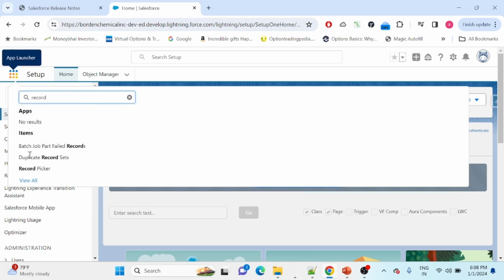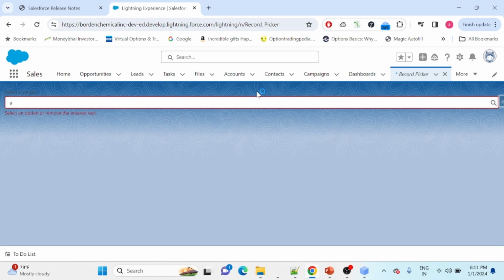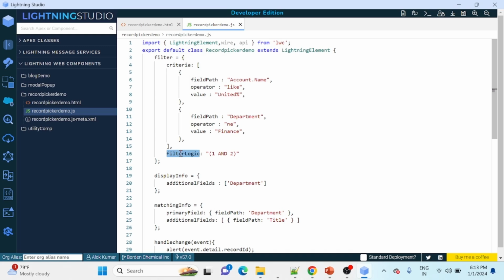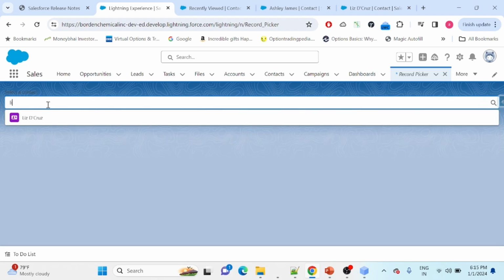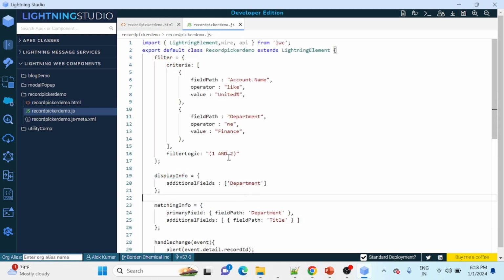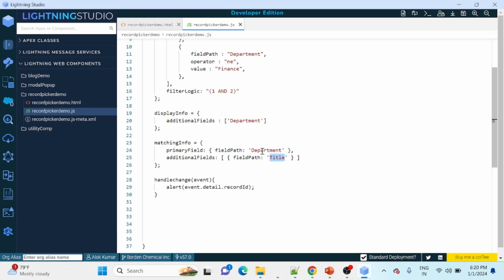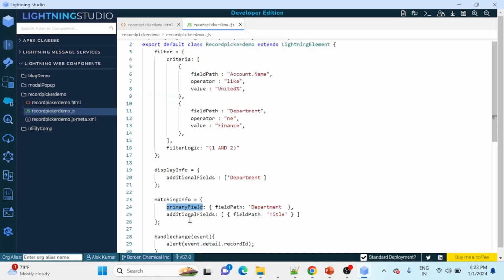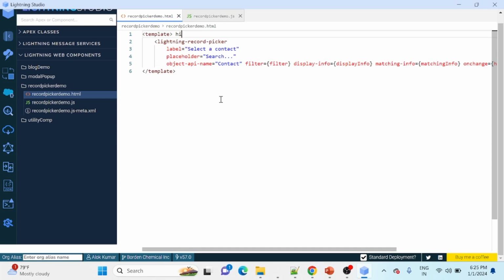Lightning Record Picker -- LWC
AS part of spring 24 release, lightning record picker became Generally available.
This tag is going to save a lot of time by giving lookup feature in LWC.
Earlier we use to create a custom lookup component to use in LWC but now you can avoid that by using this new tag.